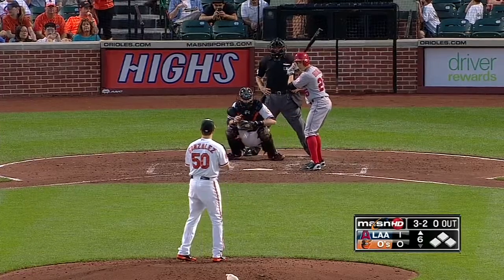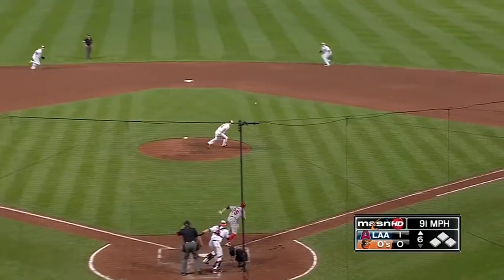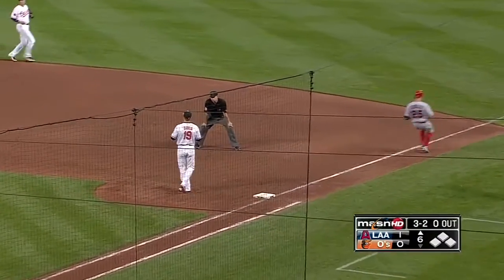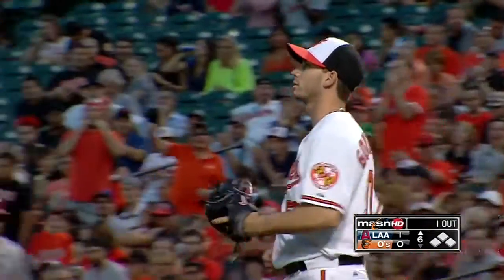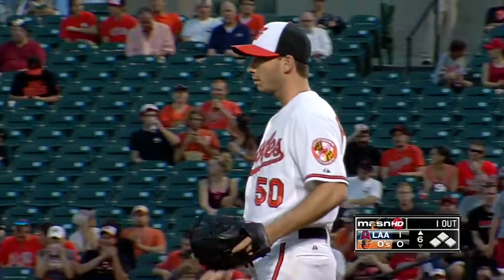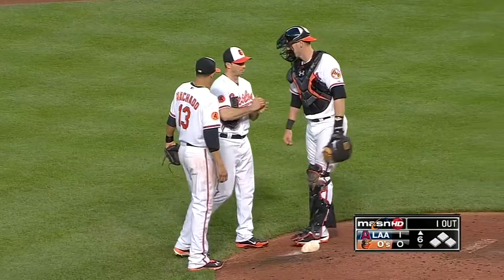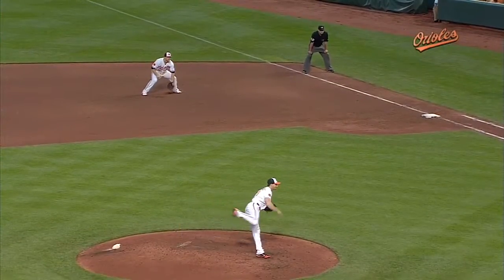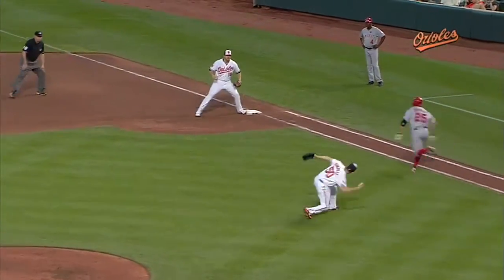2013/06/11 Gonzalez fields comebacker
LAA@BAL: Gonzalez fields a comebacker in the sixth